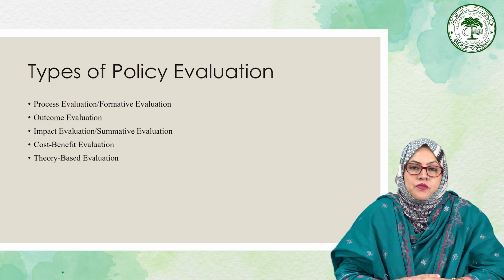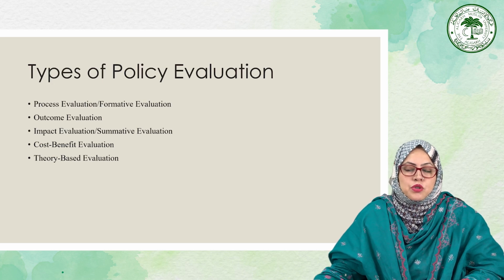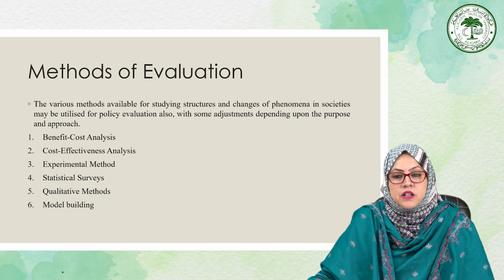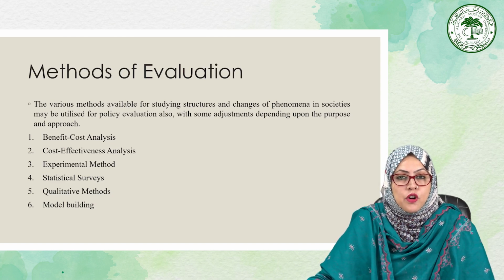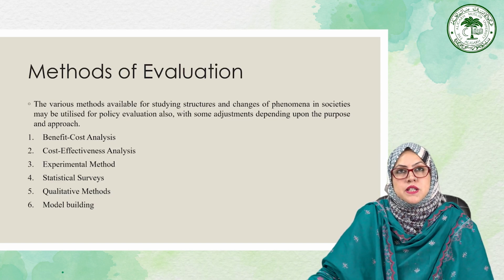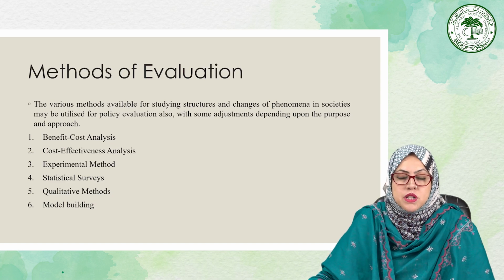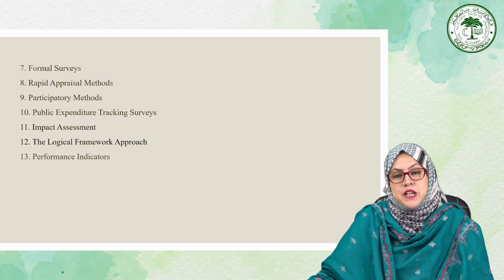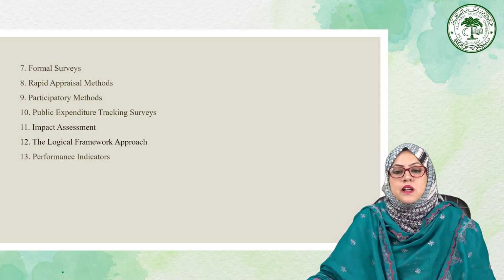Types of policy evaluation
Policy evaluation types, methods of policy evaluation,